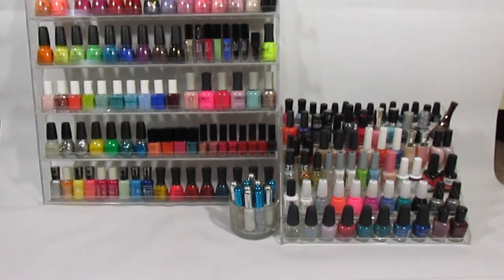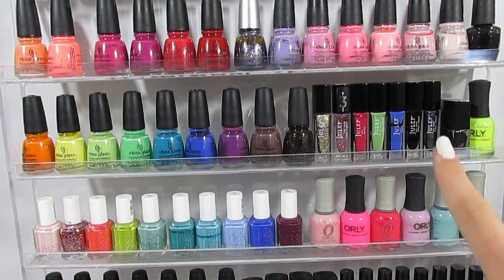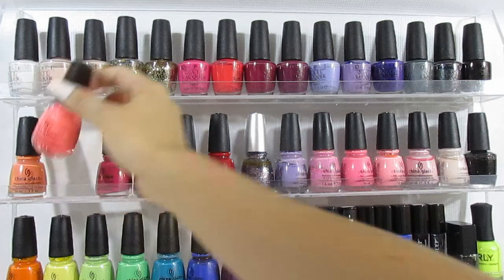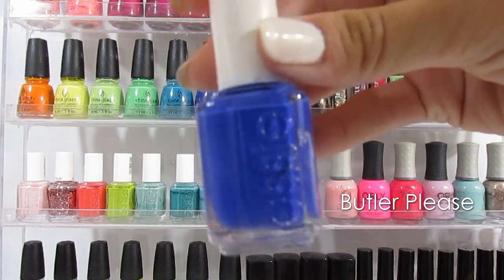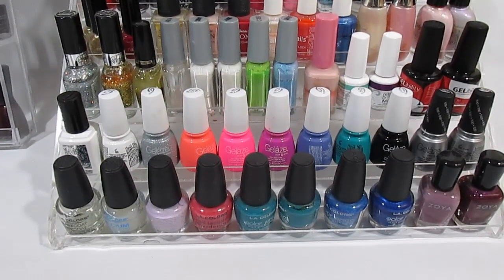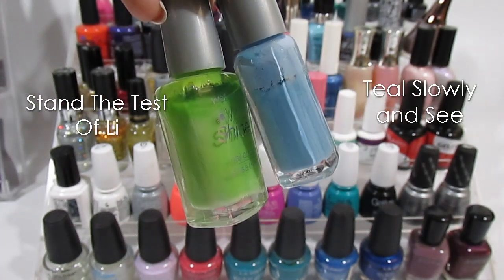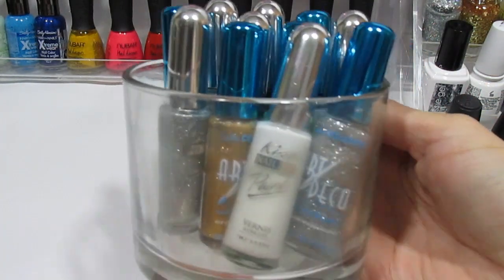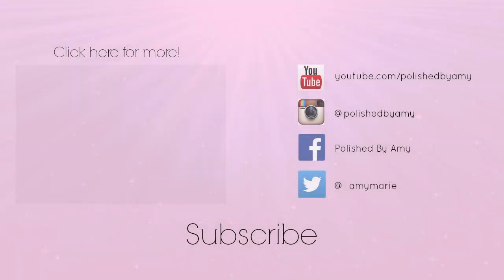My Nail Polish Collection!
Go through my polish stash with me!!

Today I'm showing you my personal nail polish collection! I recently downsized by cleaning out tons that have been dried up or ones that I don't use anymore. (That was a must because I only have two racks!)

-My favorite subscription boxes:

Jewelry subscription-- First Rocksbox FREE code: polishedbyamyyxoxo

A little about my channel..My name is Amy and I'm a published nail artist and beauty blogger. Here you will find everything about nails and beauty. You can expect unboxings, life hacks, nail art tutorials, hauls, and vlogs.

XX, Amy